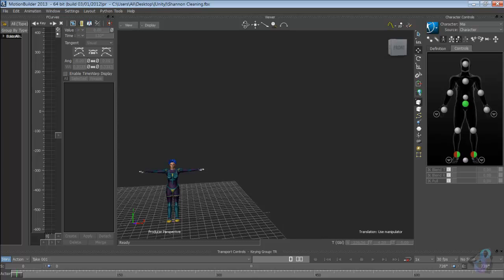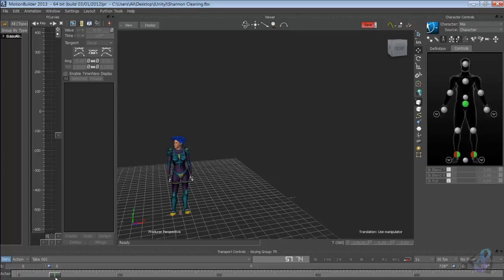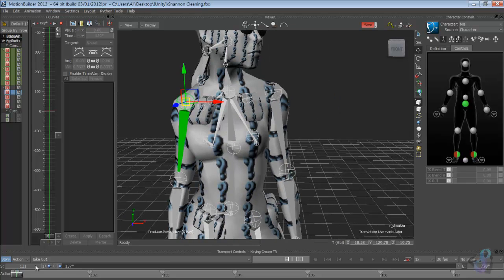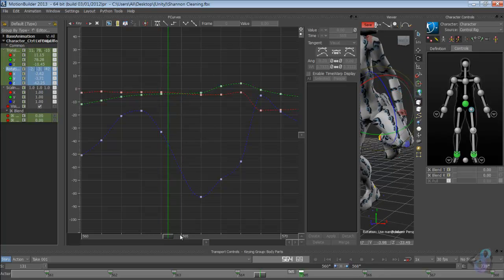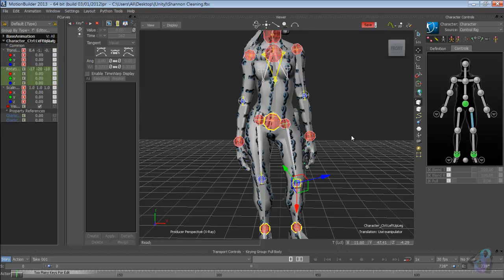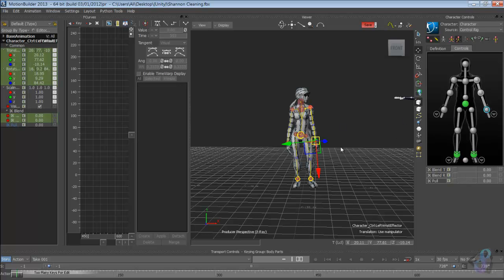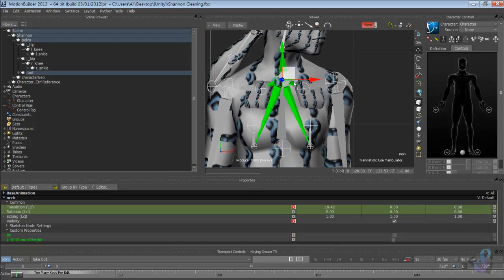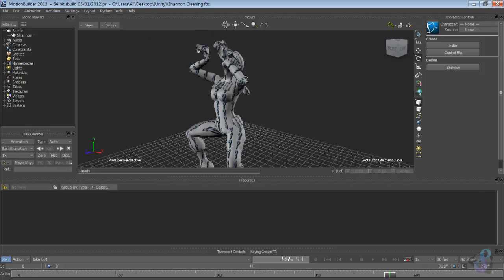004 - Motion Capture File Cleaning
In this episode we take a look at some of the methods you can use to clean your motion capture files, if you thought that using a studio to record your files as motion capture is the end of road for character animation, then you are dead wrong !